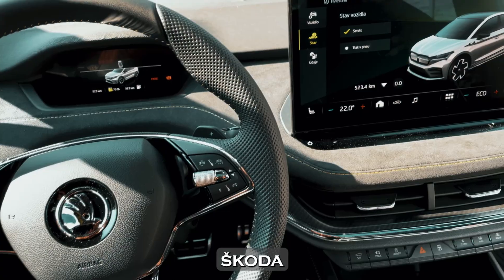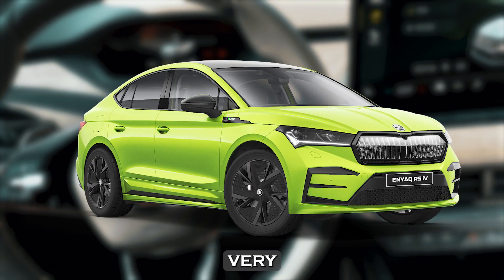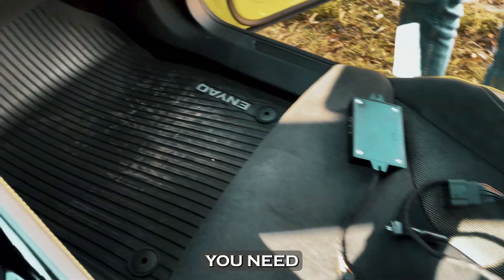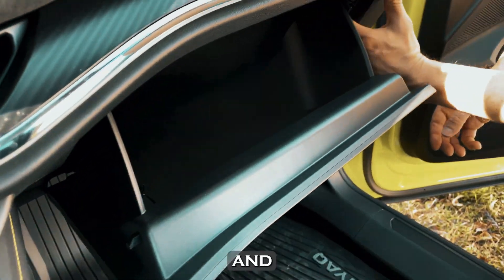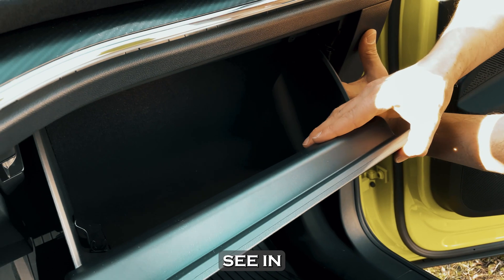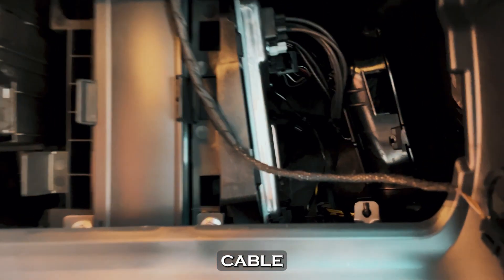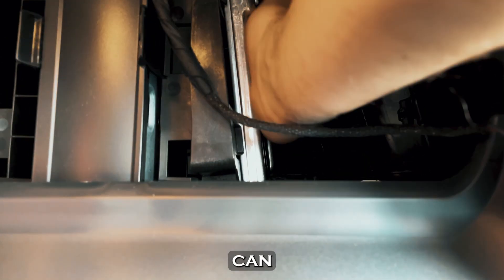Can Immobilizier for a SKODA ENYAQ iV 2023 | Keyless Go Defender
The CAN BUS FIREWALL is an innovative device that collaborates with the automobile’s CAN BUS system and improves your car’s security significantly. This digital immobilizer ensures protection from theft, as it is an ultimate security system against all the available theft methods. Hence, they have to forget key cloning, keyless booster, or hacking the key code, because these methods won’t work any longer. Moreover, even stealing your key will not be enough for wrongdoers. The brand-new CAN IMMOBILZIER is an advanced technological device that is superior to its former versions in terms of performance and will hinder thieves from using any of the above-mentioned methods.
The Can Immobilizer is an ultimately compact security device that perfectly blends with the cables and is invisible to the naked eye. So, it becomes impossible for thieves to identify where it is located in your vehicle. Moreover, you don’t need any supplementary push-button control or transmitter for this tool as it relies on the buttons of your vehicle. The security system is activated as soon as the ignition is switched off.
For deactivating the security system, just use existing switches within your automobile. All you need to do is to assign a password and dial it on the steering wheel or the navigation panel, wherever it is possible in a particular situation. Remember, you can search available buttons in the compatibility list. The process is similar to entering the PIN-code on your smartphone, except you will have to use the buttons of your car for unlocking your vehicle.
We recommend visiting a professional authorized dealer in your preferred location to ensure proper immobilizer installation and performance. Or they install the immobilizer themselves. We give you detailed video instructions that make installation child's play.